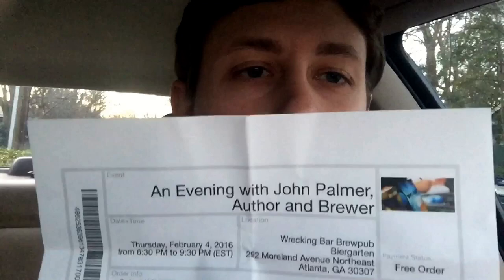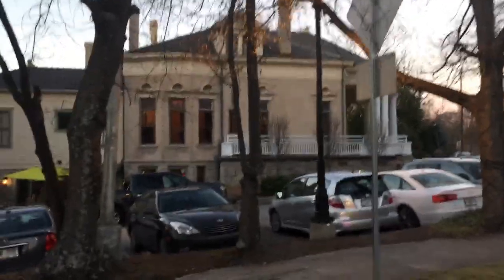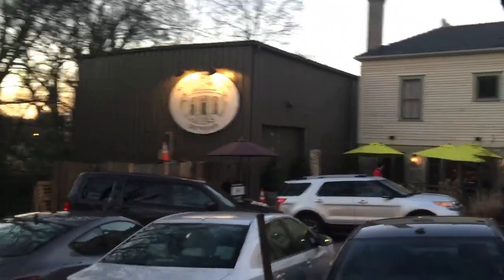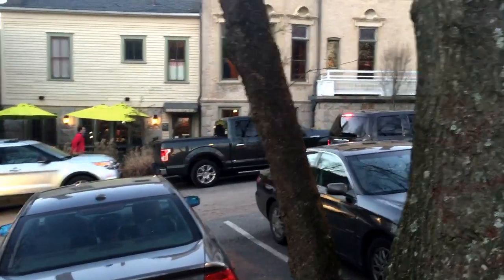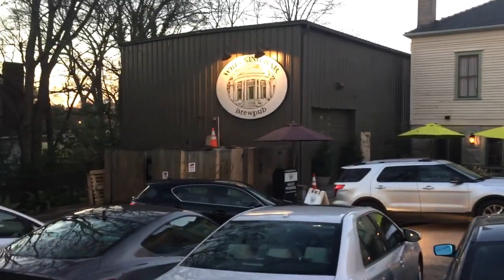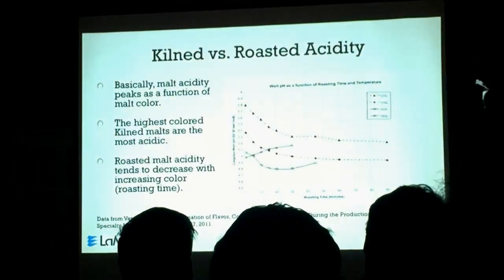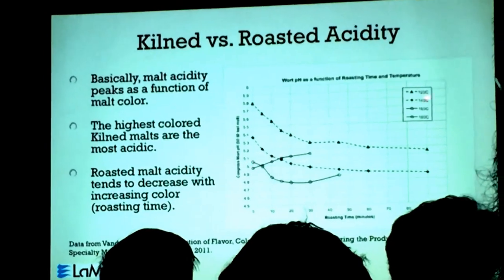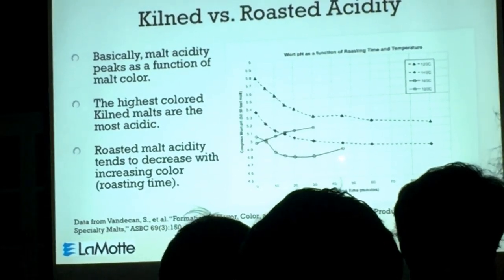A Night with John Palmer!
At the Wrecking Bar Brewpub in Atlanta listening to a presentation by John Palmer on brewing water chemistry!